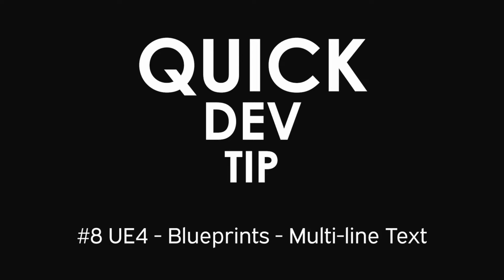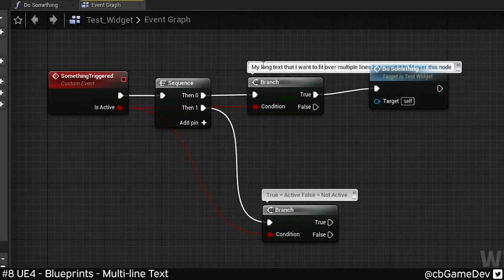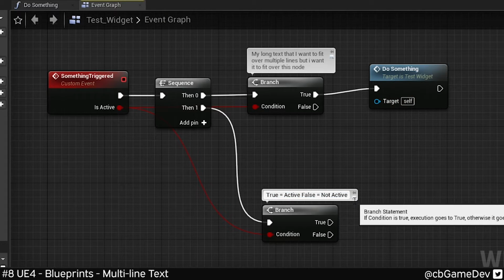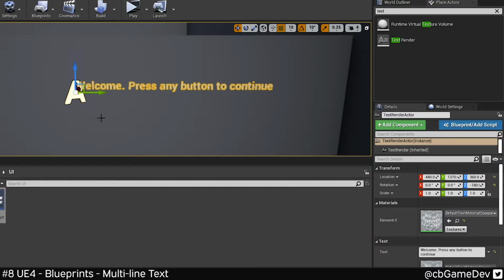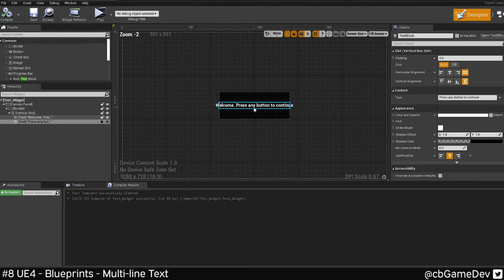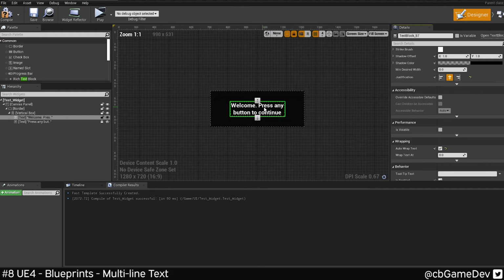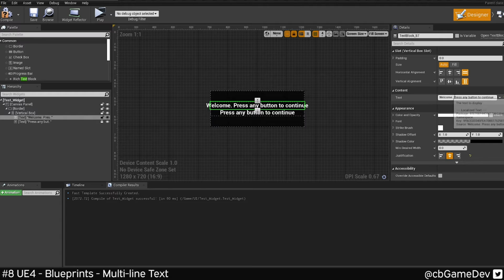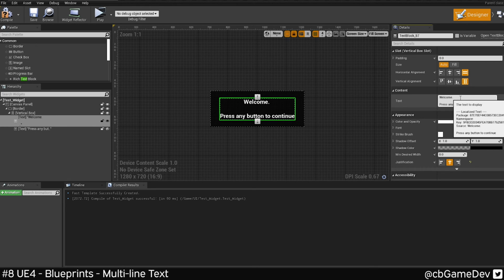Quick Dev Tip #08 UE4 - Blueprints - Multi-LineText